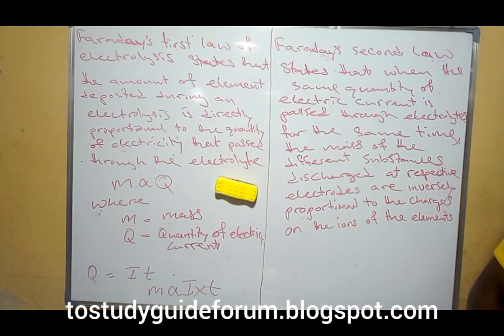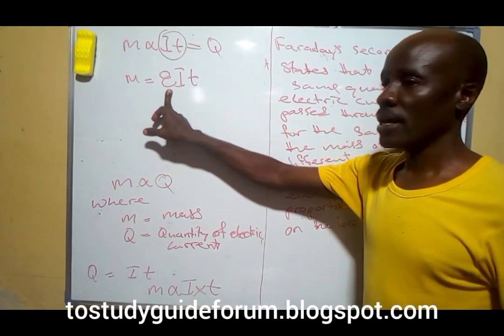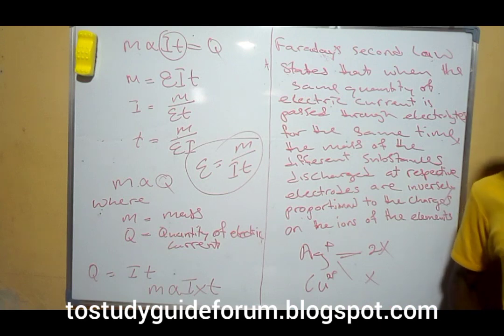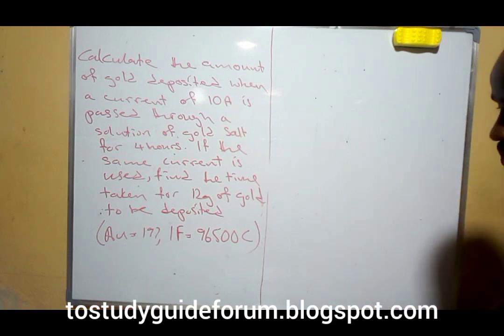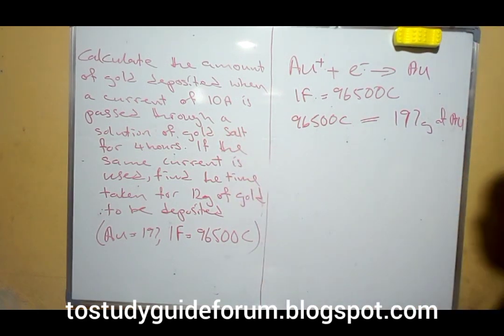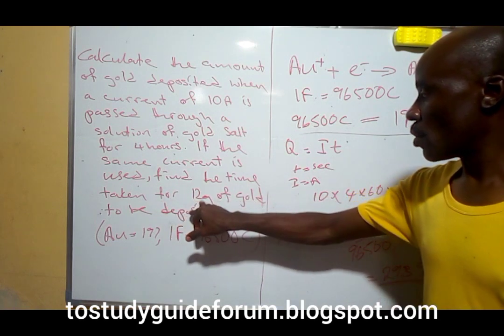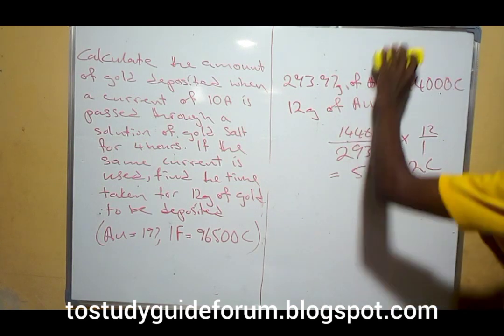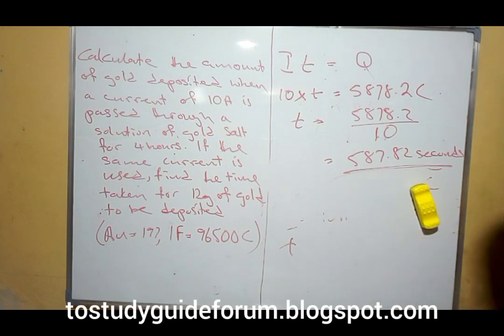Faraday's Laws Clarified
This video explained the first and second laws of electrolysis.